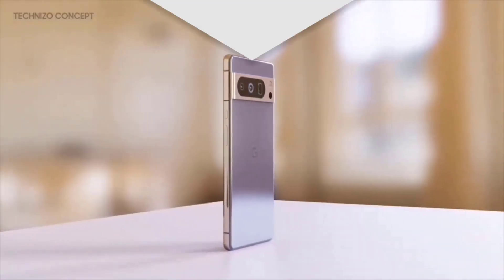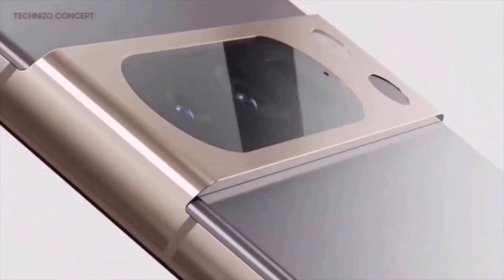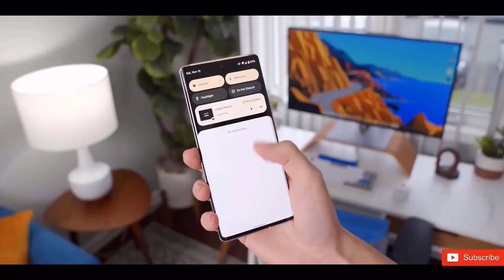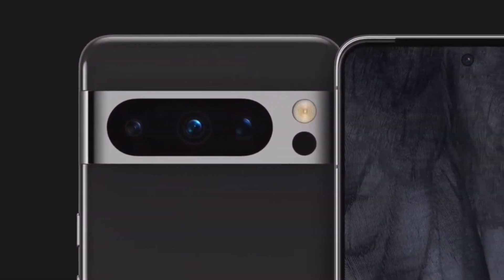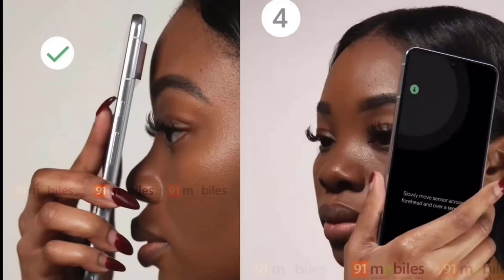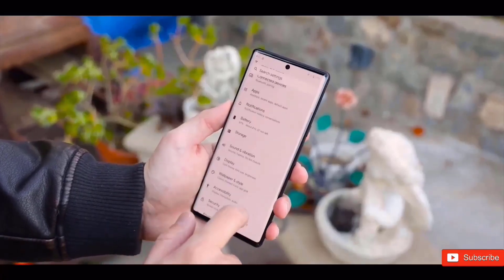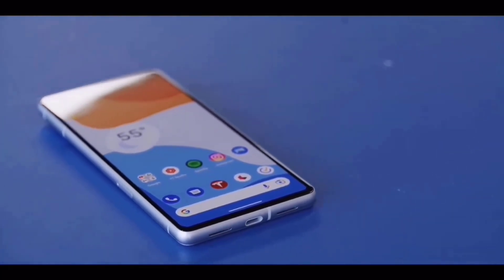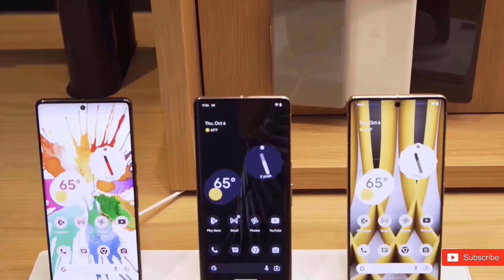Google pixel 8 Pro - THE LAUNCH DATE HAS BEEN CONFIRMED!